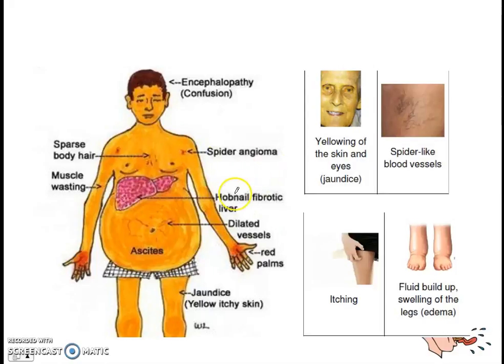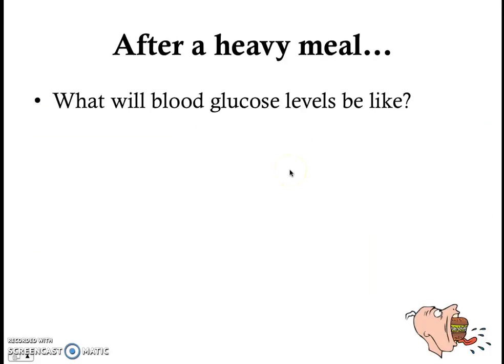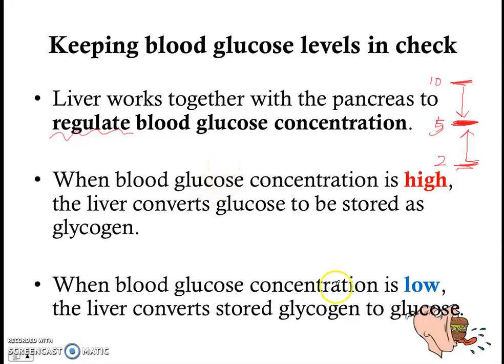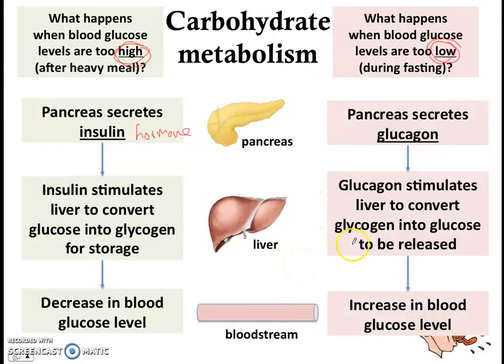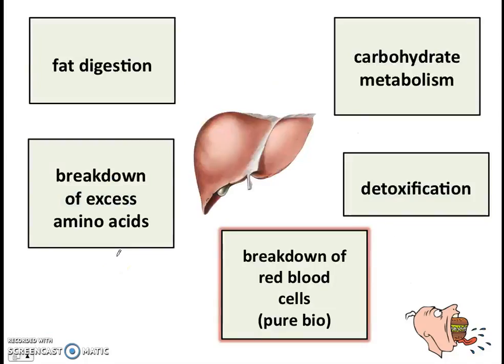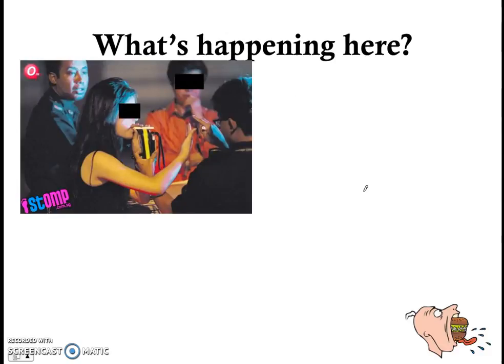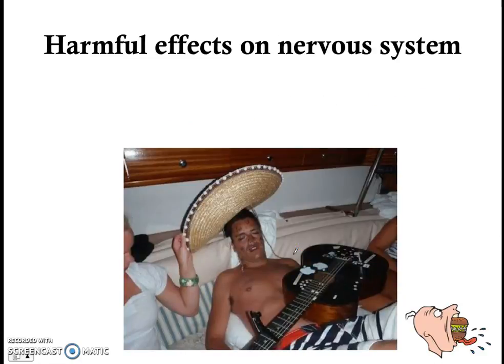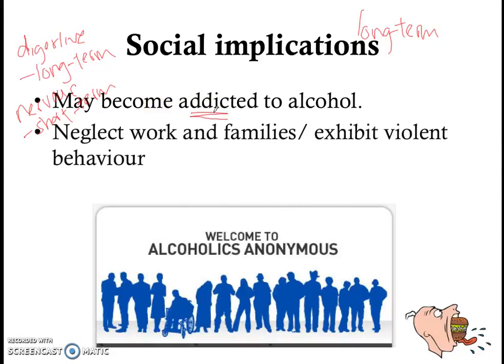Nutrition in humans 7: Liver functions and Alcohol